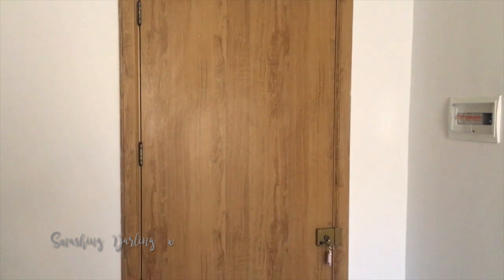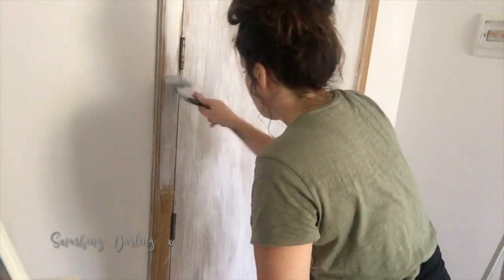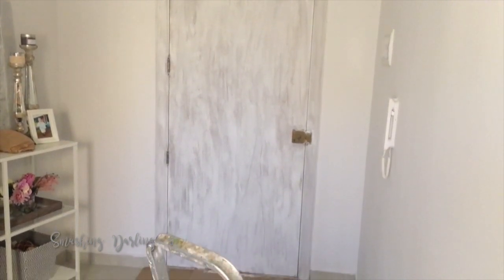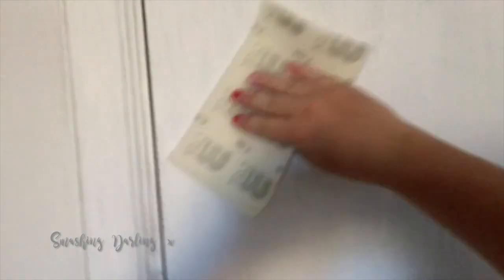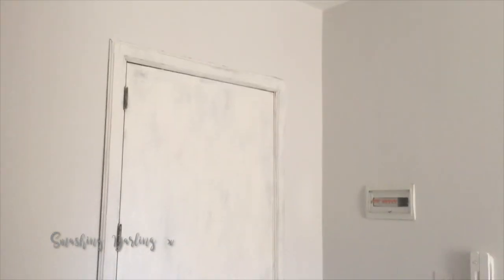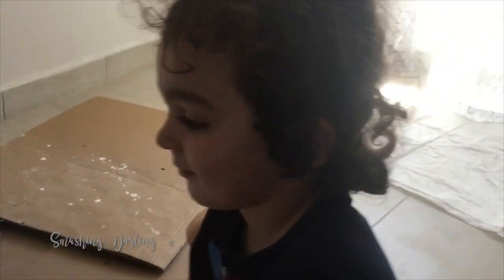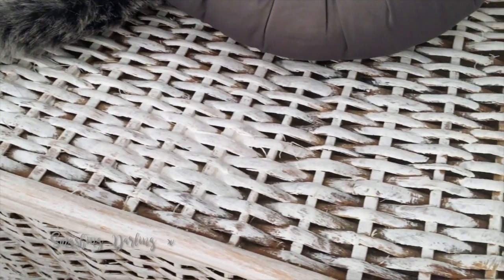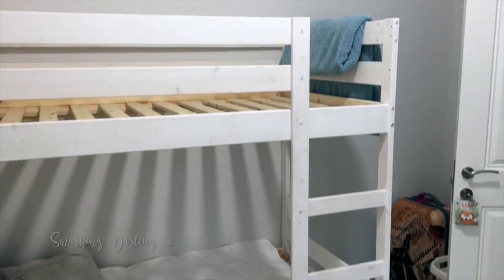HOW TO #13: Use Chalk Paint [DIY] + Up-cycling old furniture! 3 PROJECTS 🏡🌻🔑 Smashing Darling x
Hey babes!! if you follow me you know how much of a home buddy I am and how much I love home decor and stuff, sooo .. i couldn't not film whilst doing these 3 easy DIY projects! I'm sure this video will be somewhat helpful if you're considering using chalk paint as first place I went on to gather info before starting was in fact YouTube!

Where I got the chalk paint:

Shabby Chic - Razzle Dazzle in B'Kara
Paint - 18e
Varnish - 10e

✘ BEAUTY EMPTIES + DECLUTTER⎥Will I repurchase?! -
✘ Chit Chat Colourful Double Winged Liner GRWM!
✘ VLOG⎥TURNING DOWN 2 MAKEUP EVENTS IN A ROW?! MORE SHOPPING?!
✘ Midnight Fantasy Makeup 🔮🌙⎥Flormar Malta + filming in my NEW BEAUTY ROOM
✘ aliexpress haul! CLOTHES, CHOCKERS, HOMEWARE .. [June/2017]
✘ VLOG⎥Shop with me + haul && KITCHEN GRANITE REVEAL!

♥ F.A.Q
Camera - Canon 700D
Vlogging - iPhone 6s
Editing Program - Final Cut Pro / iMovie